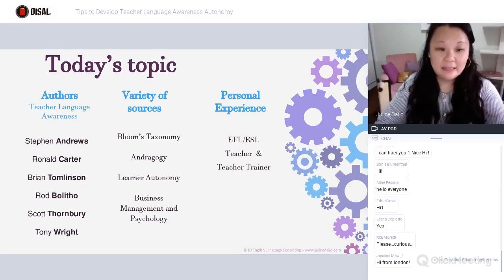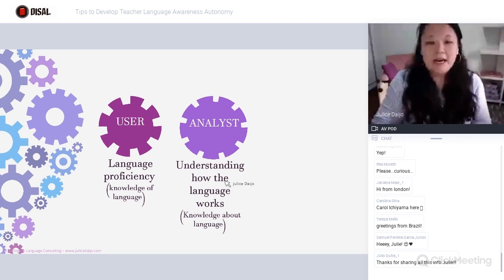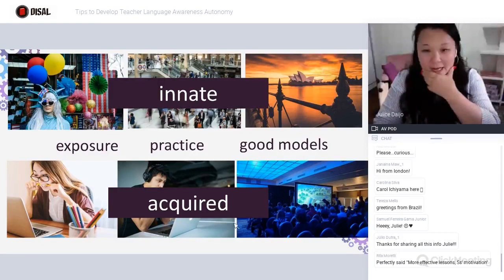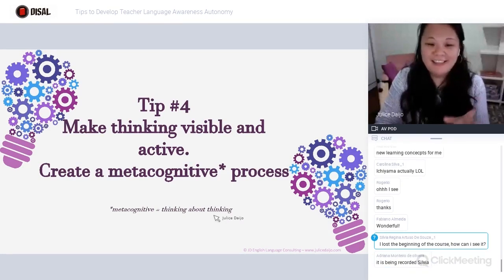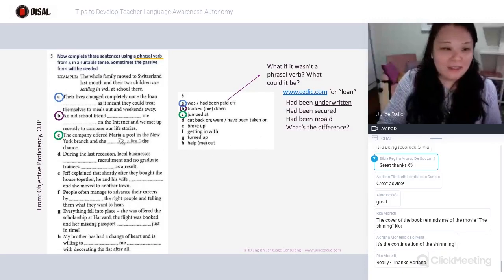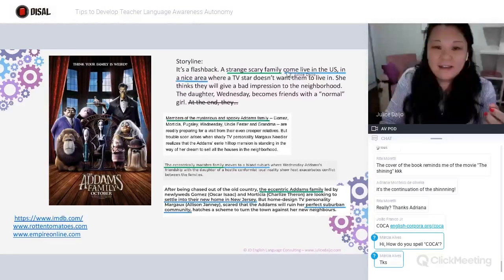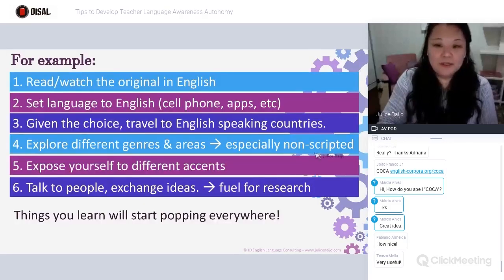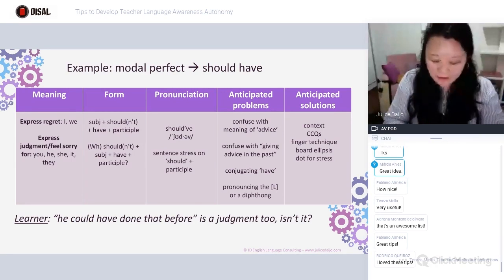Tips to Develop Teacher Language Awareness Autonomy - Julice Daijo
This webinar aims at providing tips to help teachers develop Teacher Language Awareness (TLA) on their own. The speaker will briefly provide a theory which backs up the concept of language awareness, and promote a few ideas on how to increase teachers' range of vocabulary and grammar more autonomously while improving natural fluency, avoiding direct translation from L1. Participants will also benefit from this content as it can be applicable in the classroom with groups or 1-2-1.

Julice Daijo holds a BA and post-grad in Business, a COTE and a Delta (M1,2,3); She currently teaches courses for teachers (language and teaching skills), she is a Cambridge CELTA and Delta trainer/tutor, ELT teacher, ELL material designer, and ELT consultant. She has worked in different language centers in Brazil and abroad; She has also presented papers at TESOL (Atlanta, USA), IATEFL (Harrogate & Manchester, UK), Braz-Tesol, and LABCI (Lima & Montevideo). She is a TESOL-USA proposal reviewer. She currently owns her own consultancy business in ELL/ELT.